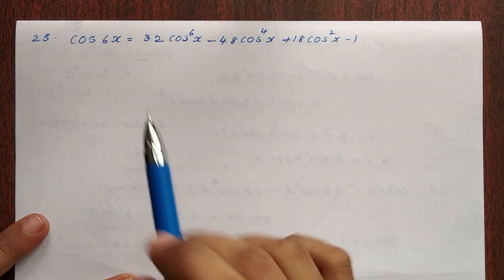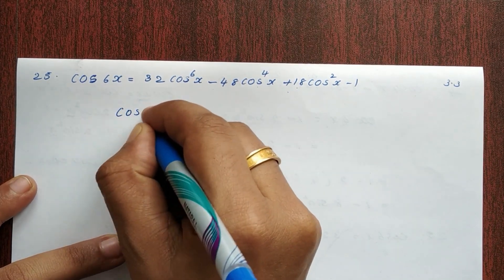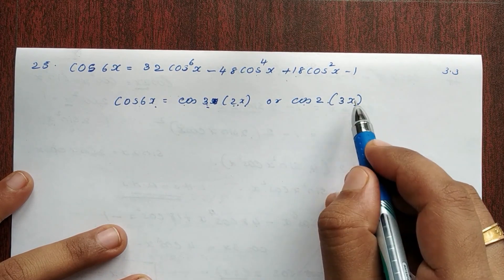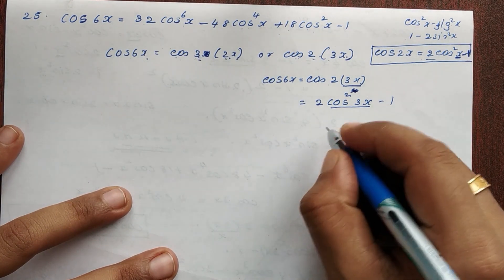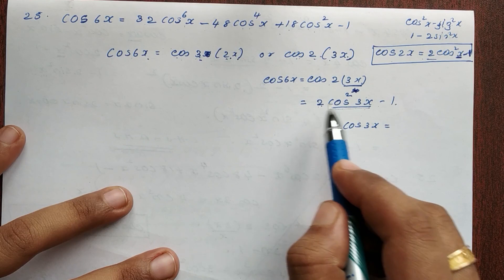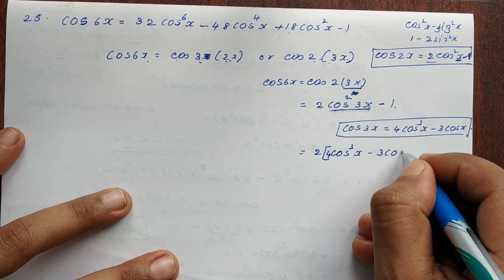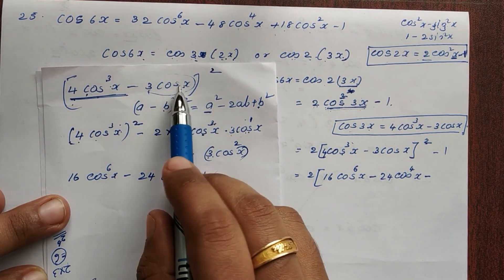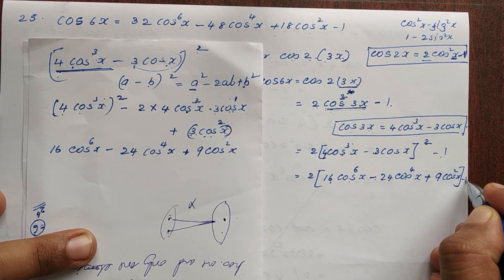Class XI Maths Chapter 3 Trigonometric Functions || part 28